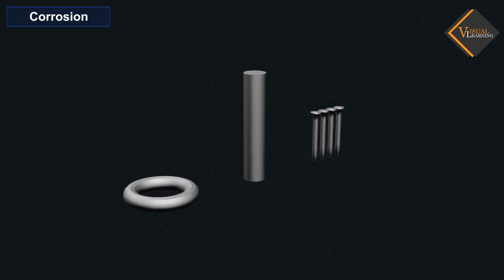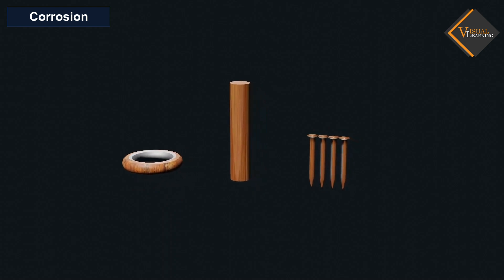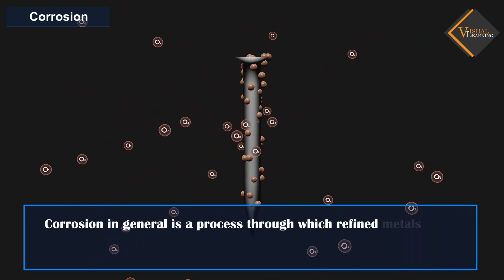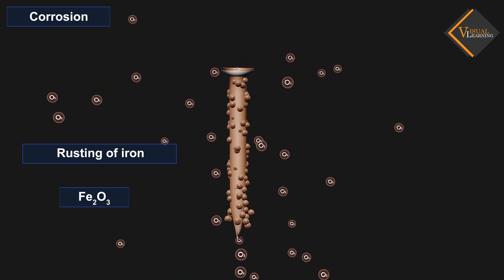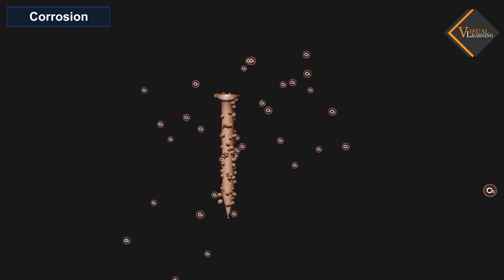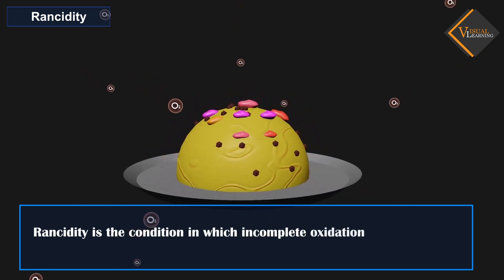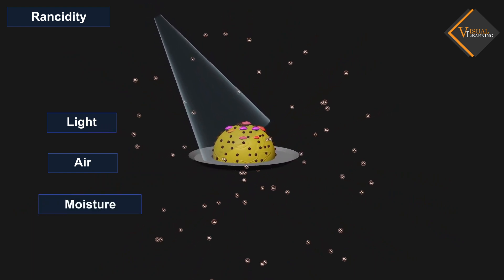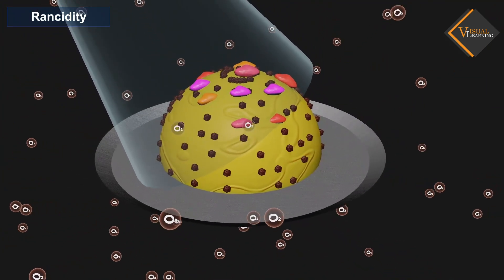corrosion and Rancidity || 3D animated explanation || class 10th || Chemical reactions and equations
Corrosion and rancidity are two distinct chemical processes that involve the deterioration or degradation of substances.

Corrosion is the gradual degradation of materials, often metals, due to chemical reactions with the environment. The most common form of corrosion is the rusting of iron or steel in the presence of oxygen and water.

Rancidity is the development of unpleasant odors and flavors in fats and oils, leading to the deterioration of food products. It is often caused by the oxidation of fats and oils.